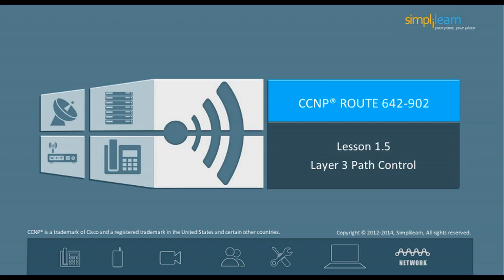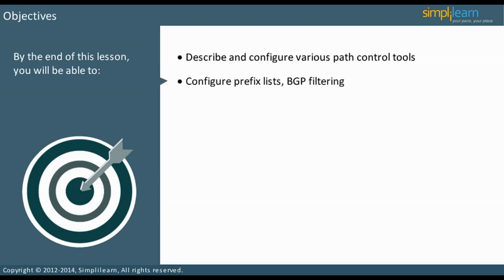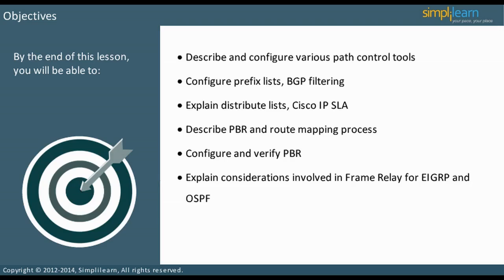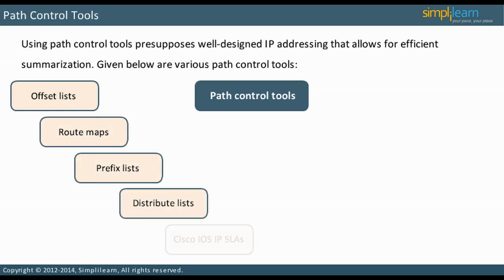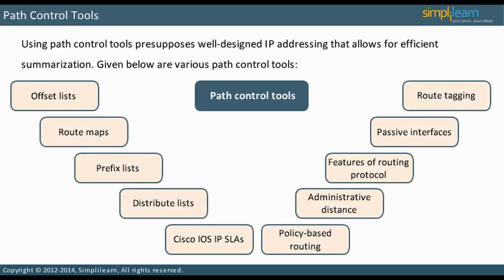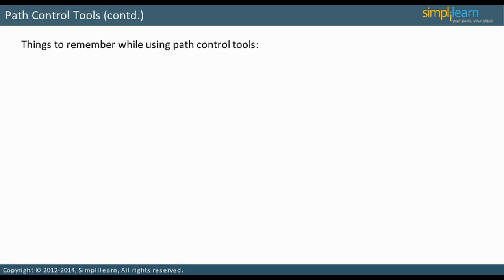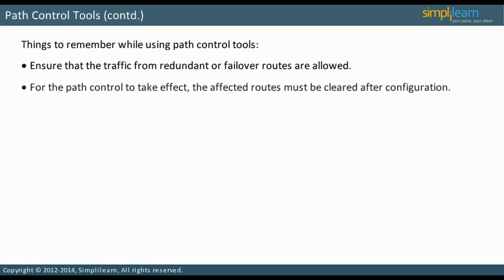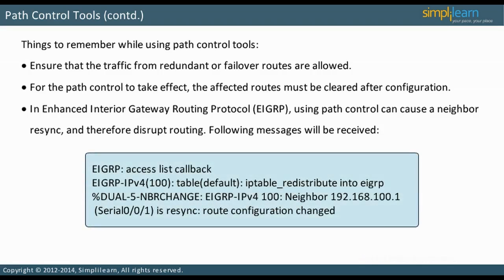What is Layer 3 Path Control? | CCNP Course Video Tutorials | CCNP Classroom Training | Simplilearn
✅ Key Features
- 8X higher interaction in live online classes conducted by industry experts